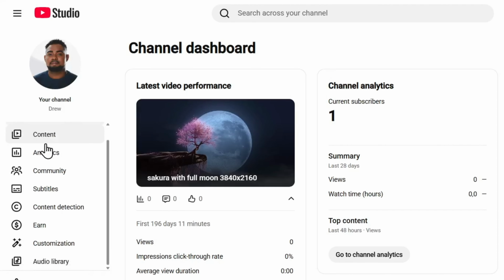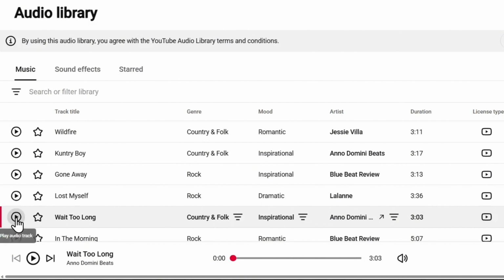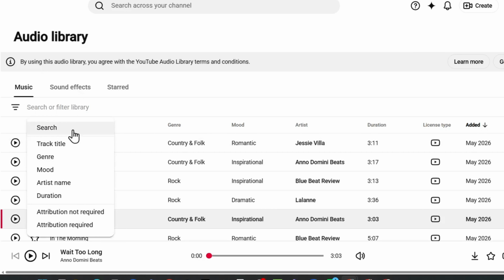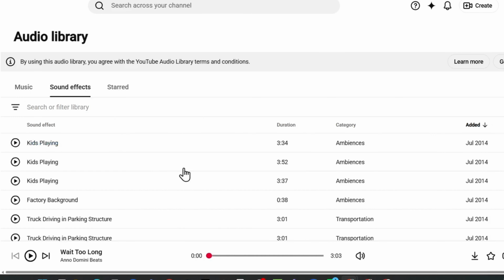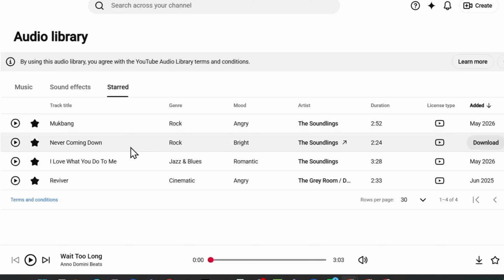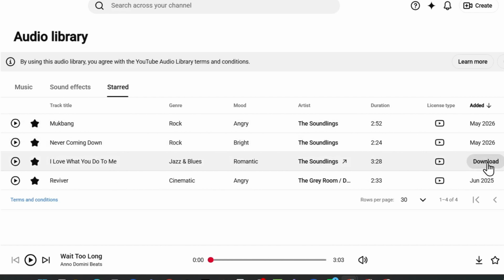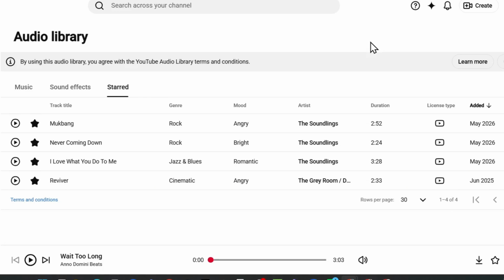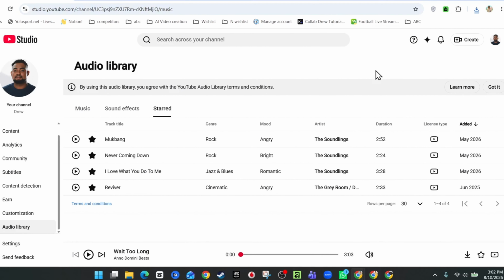How to Find Free Music in YouTube Audio Library Step by Step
Learn how to find free music in the YouTube Audio Library that you can use in your videos and other content.

This step-by-step tutorial shows you how to open the Audio Library, search for music, browse available tracks, and check attribution requirements before using a song.

What you'll learn:

How to find free music in YouTube Audio Library
How to search for music in YouTube Studio
How to browse free music tracks
How to filter music by genre, mood, and other options
How to check music attribution requirements
How to find music for YouTube videos